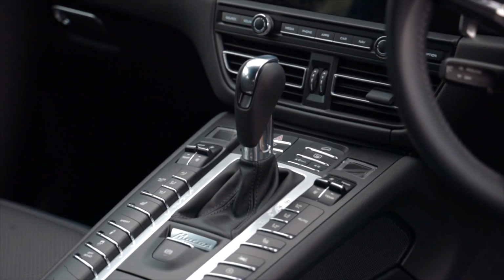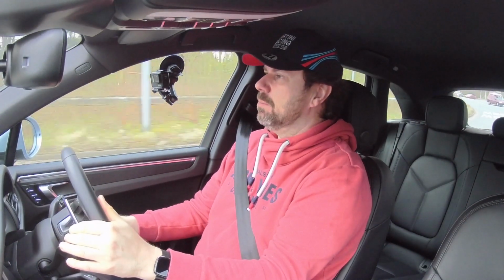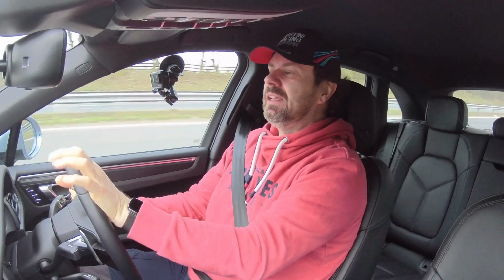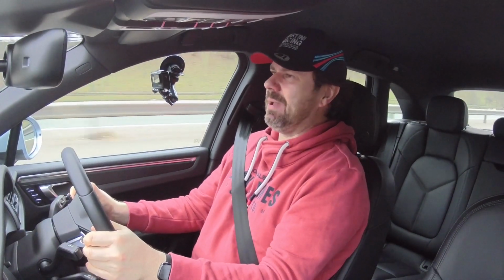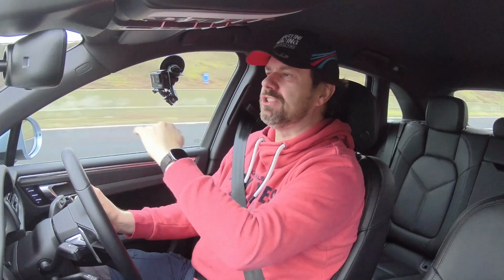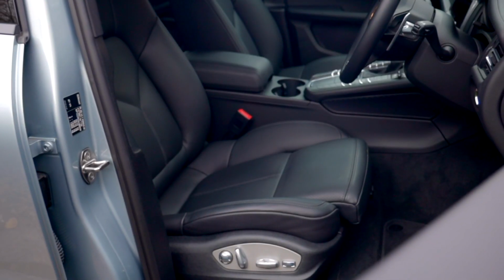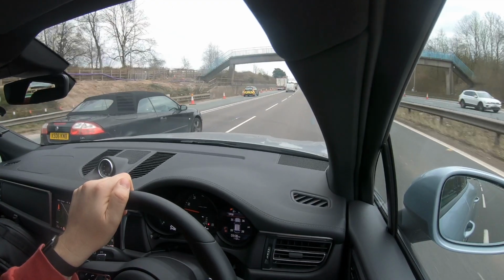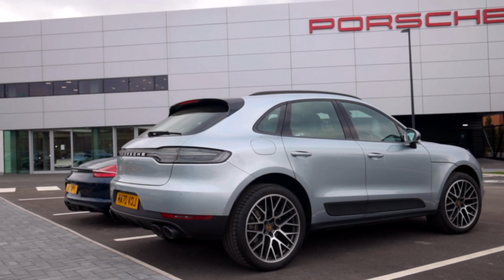Porsche Macan 2.0. Does it have what it takes?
Whilst my Boxster was in getting a PPI I had this little gem for a couple of days. The Porsche Macan 2.0 litre engine. But does it have the grunt?